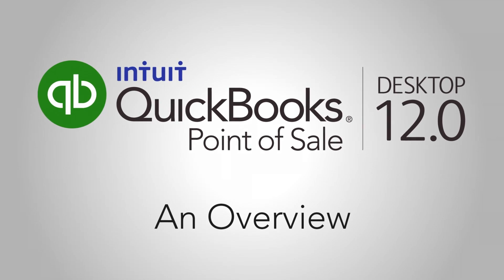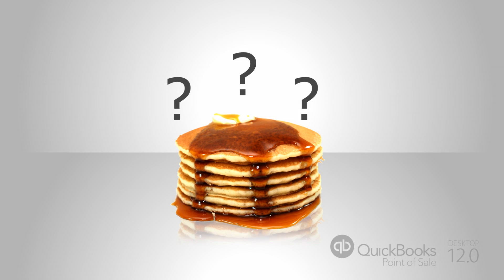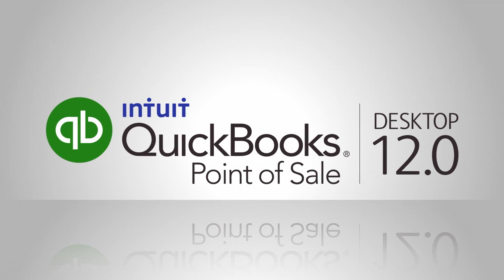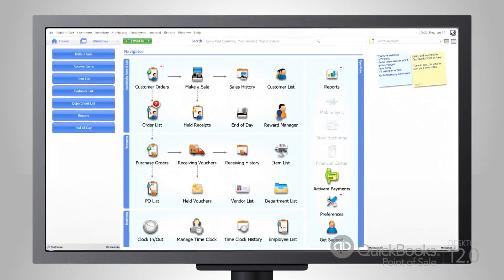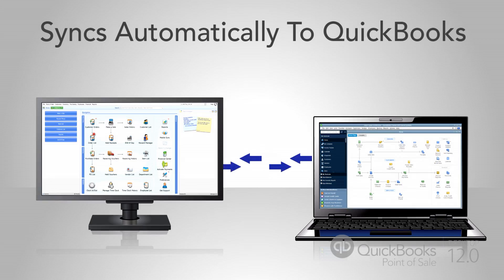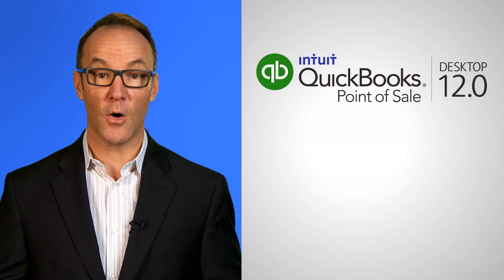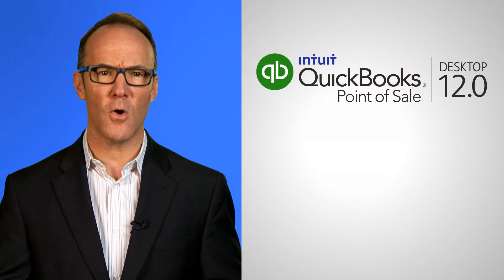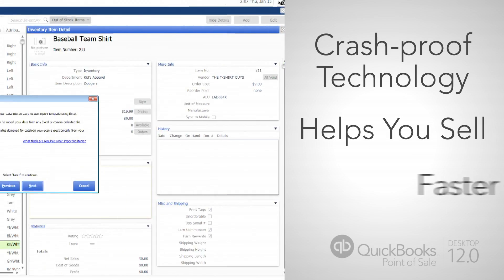QuickBooks Point of Sale Desktop 12.0 Overview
Ring sales, manage inventory and customers with ease using the NEW QuickBooks Point of Sale Desktop 12.0.  It’s smarter, faster and better.

To learn more and talk to a Point of Sale expert,